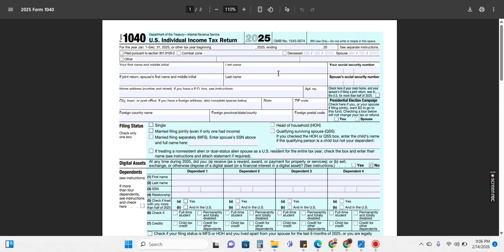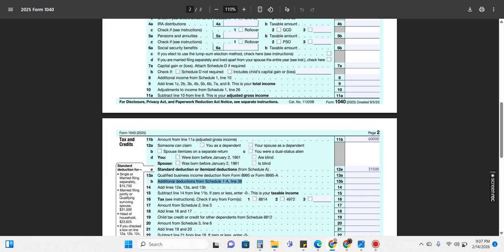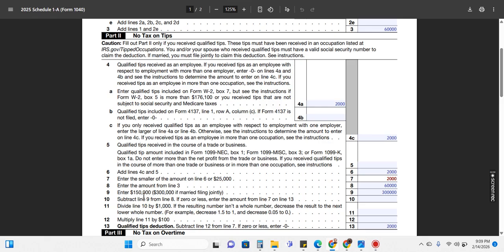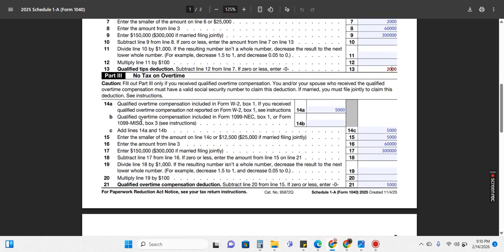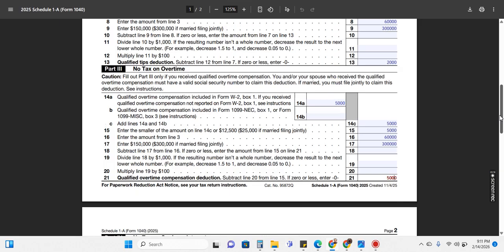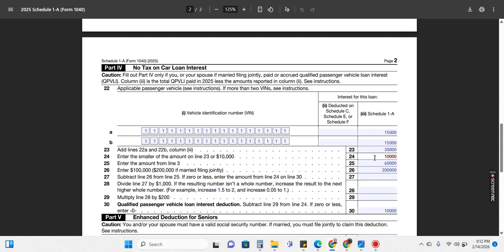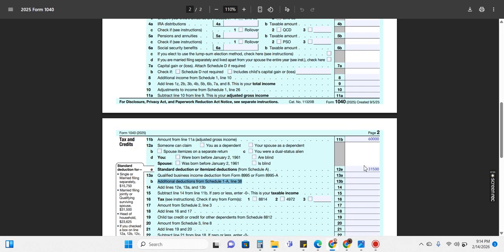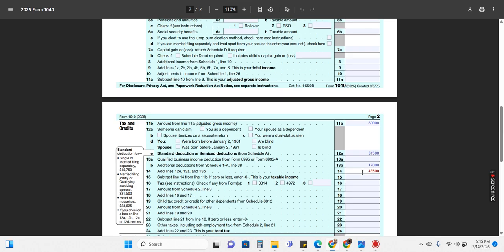Schedule 1A (Additional deduction)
1040 Sch 1A 2025 tax year